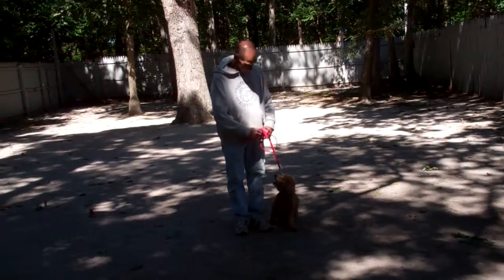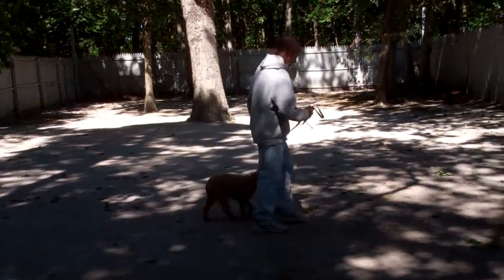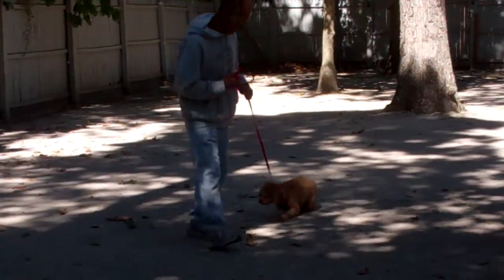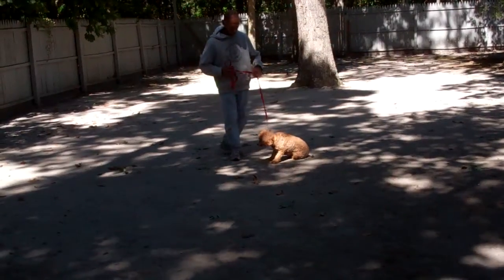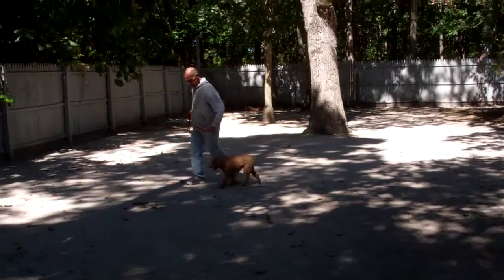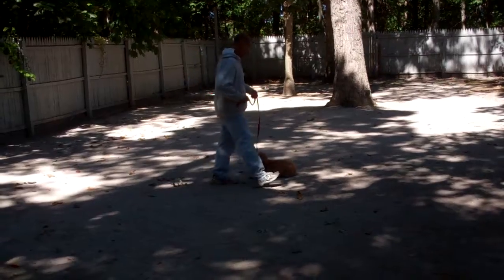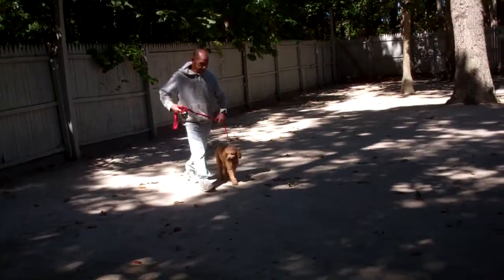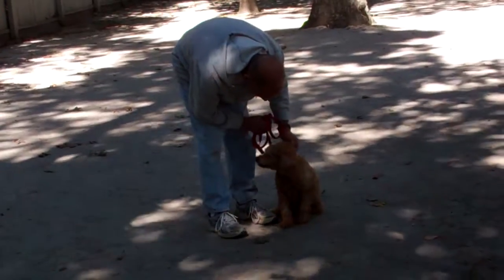Maggie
Maggie the Cockapoo demonstrates the obedience commands that she learned at Nora's Dog Training Company.